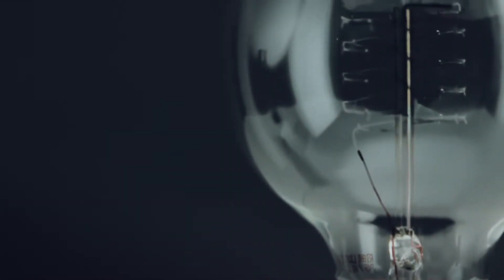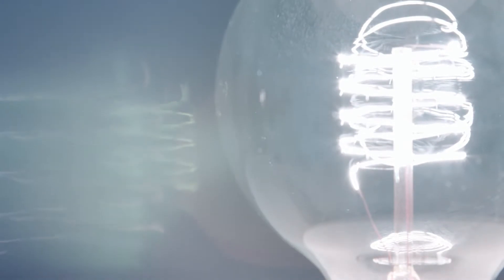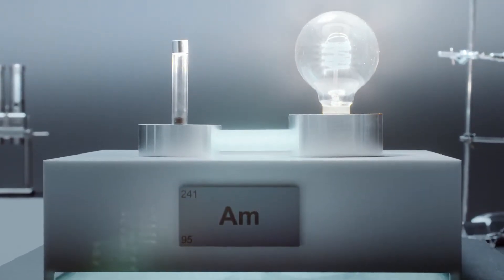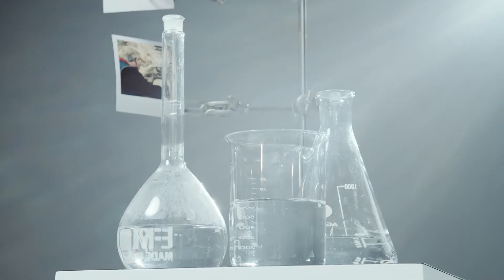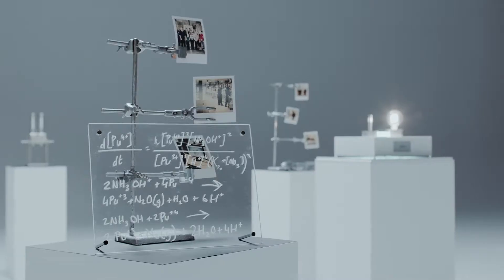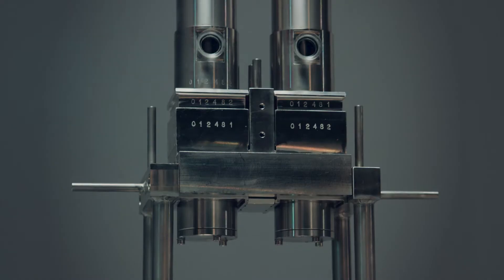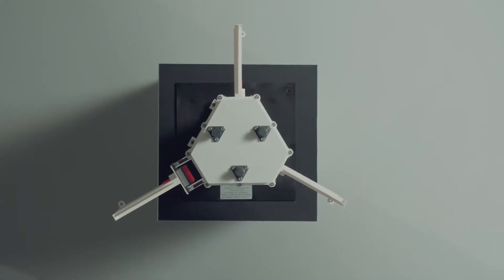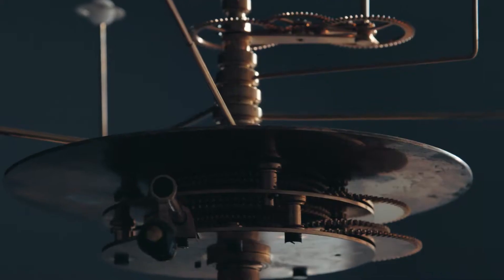National Nuclear Laboratory